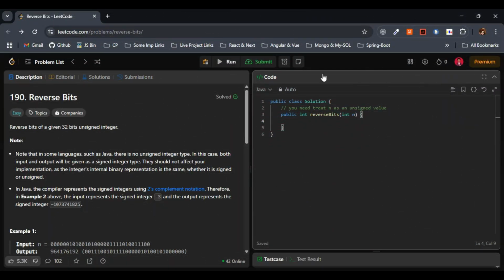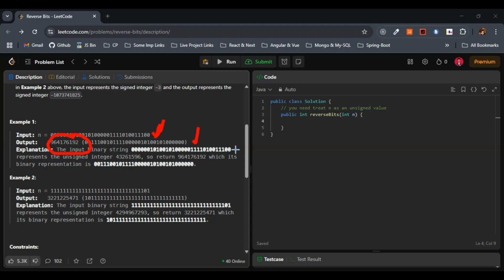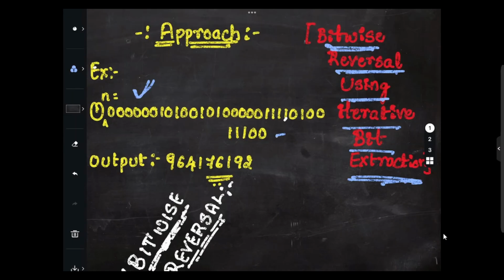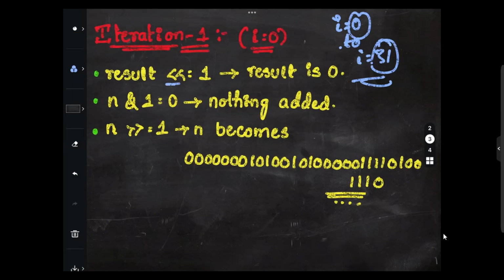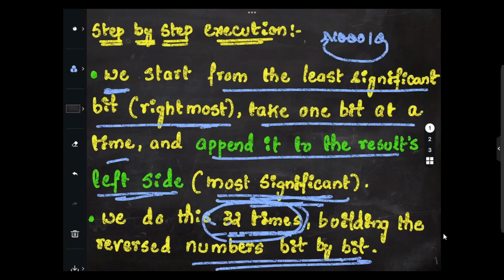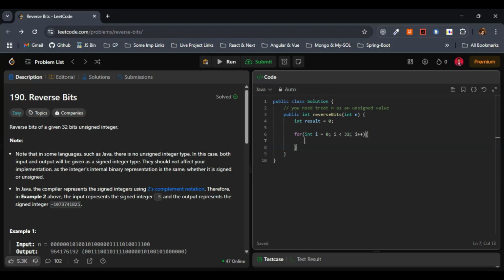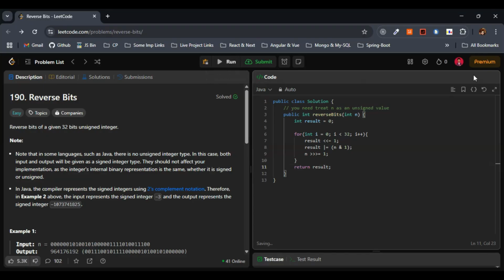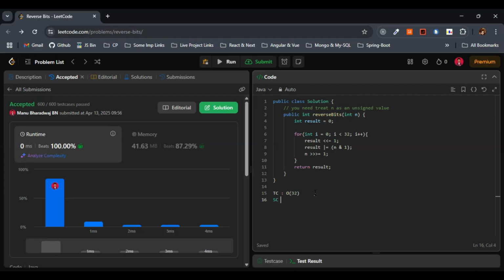67. Leetcode 190. Reverse Bits : JAVA